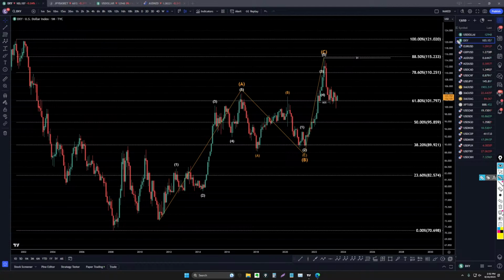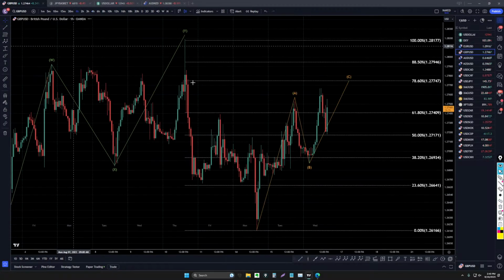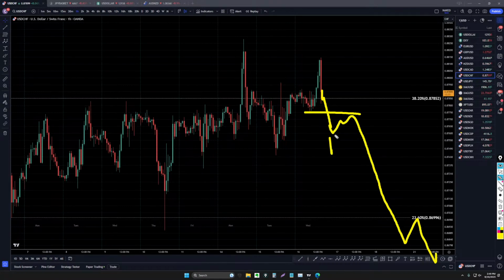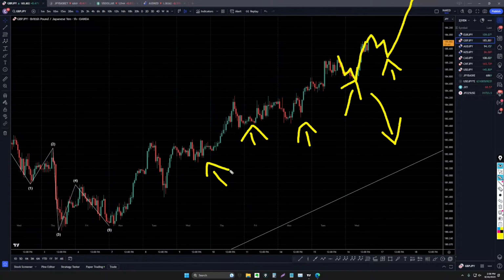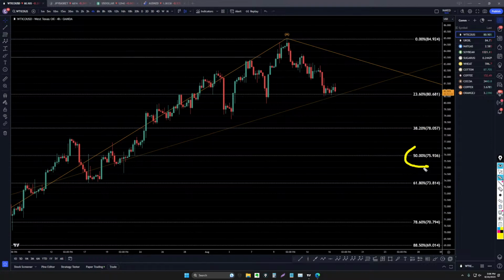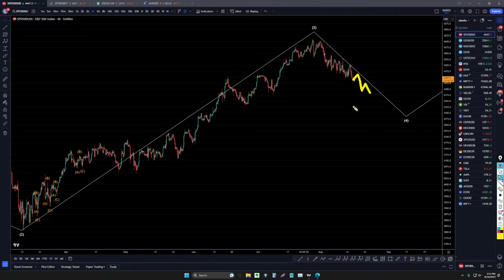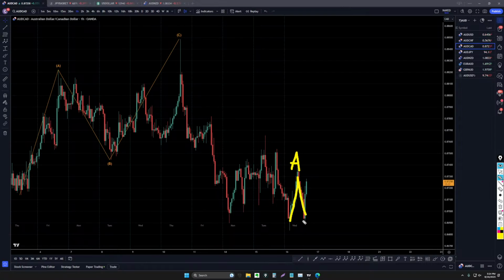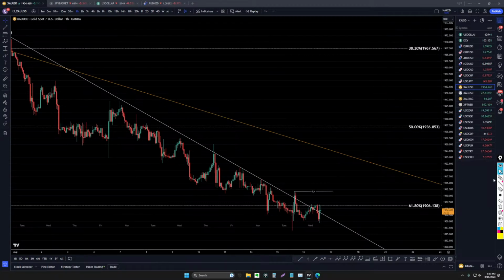Live Market Technical Analysis & Forecast with FXPIPCOLLECTOR 8-16-2023 New York Open